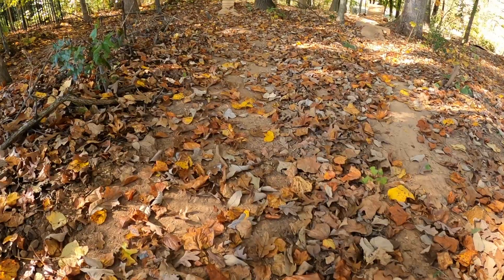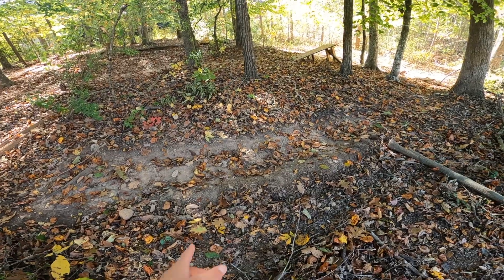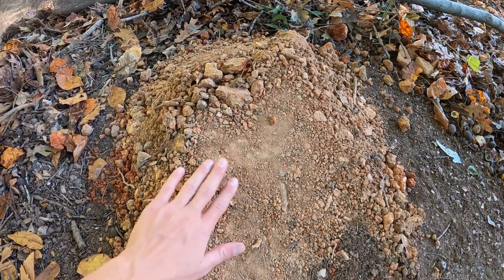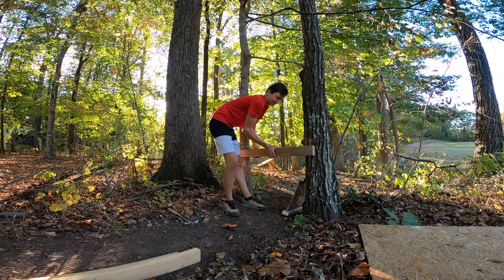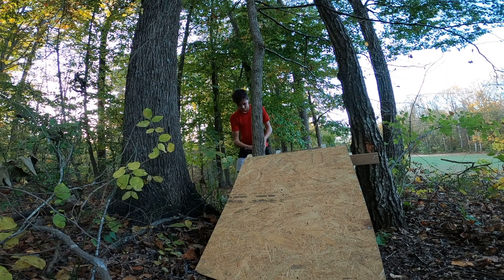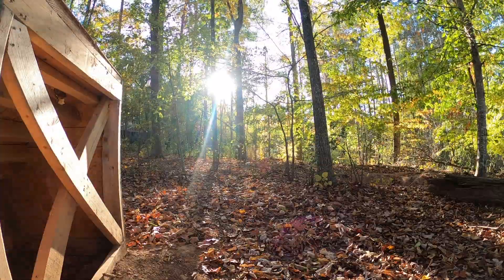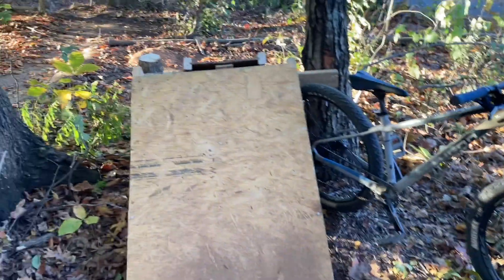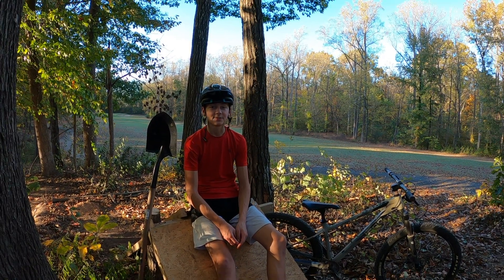Building and Riding an A-Frame for Bikes!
today, we build a crazy, weird, sketchy, and insane feature for bikes called, The Air-Frame! if you want to see all the trail builds on this channel then heres a playlist!